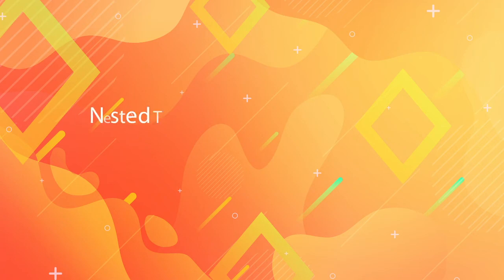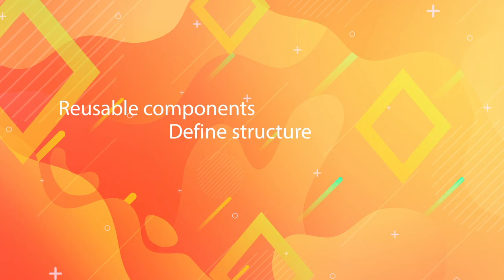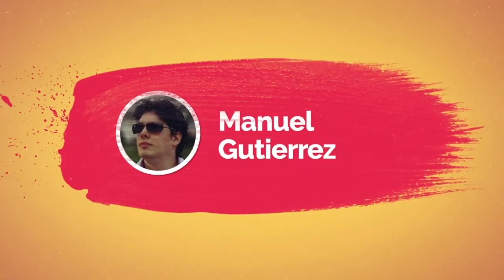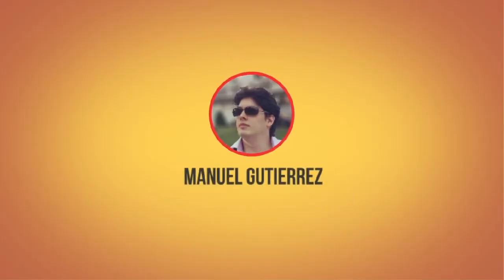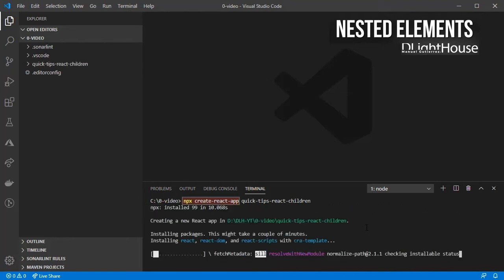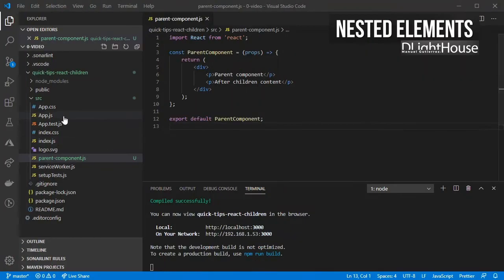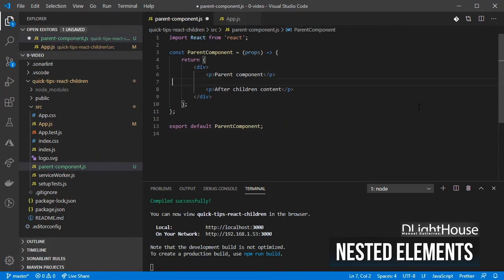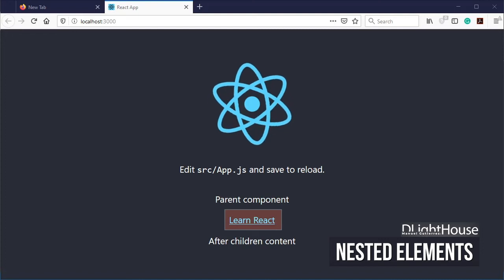Creating a Reactjs Component that Renders Nested Children Components Inside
If you want to pass some nested HTML elements or components to be rendered in a specific place by a parent component in react.js or create some reusable components that define the surrounding structure like defining a generic dialog or modal component to wrap arbitrary elements in.  In this quick tips episode, you will learn how!

Free Mini-Courses
How to create an Angularjs component for Adobe Experience Manager Mini-Course

Blog Post to find more links, code and the commands shown in the video:

00:00 Topics for the video
00:30 Channel Intro
00:53 Create the react application
01:00 Start the app
01:05 Create a parent component
01:12 Use the new component
01:25 Use the children property
01:50 Mini-Course